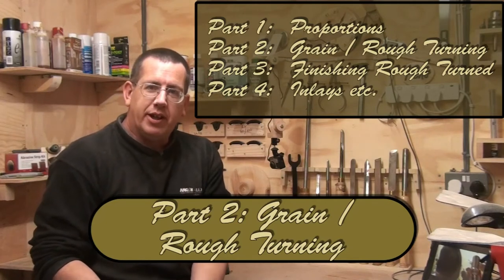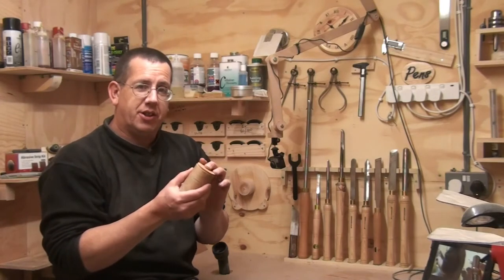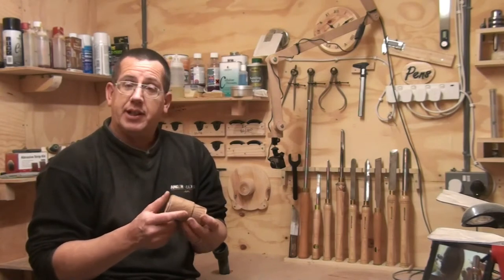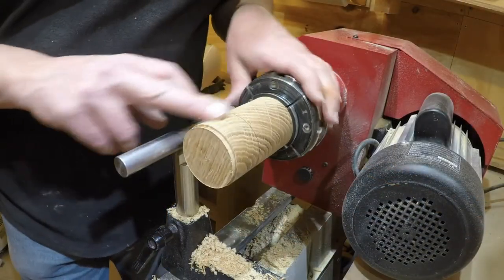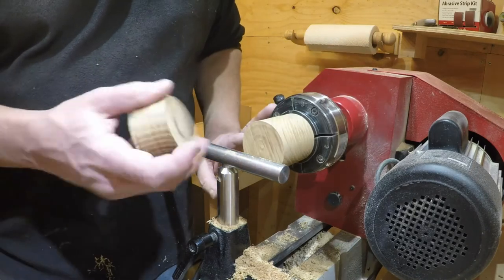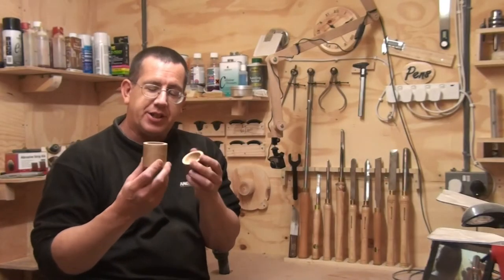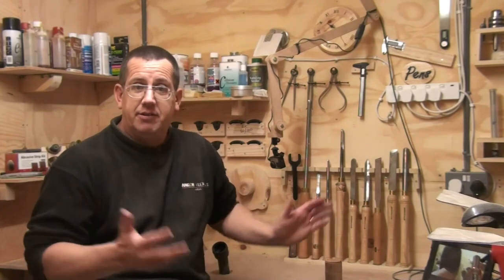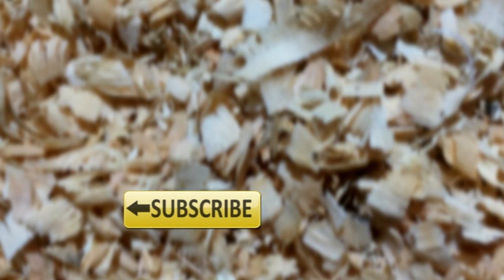Box Series Part 2 - Episode 86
A small four part series looking at a few different options when making lidded boxes.

In this Part 2 on Grain and Rough Turning I make a box with the gain running across the width rather than top to bottom like most boxes are made. As the wood was still wet it was rough turned to dry in the workshop.

Part 1 - Proportions
Part 2 - Grain / Rough Turning
Part 3 - Finishing Rough Turned
Part 4 - Inlays etc.

Music
The Handymans Lament (Instrumental)